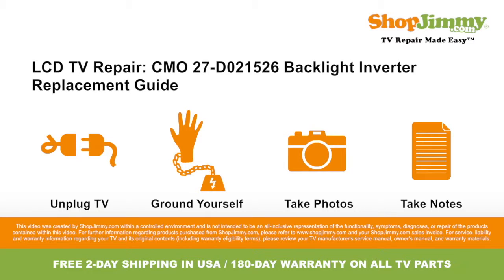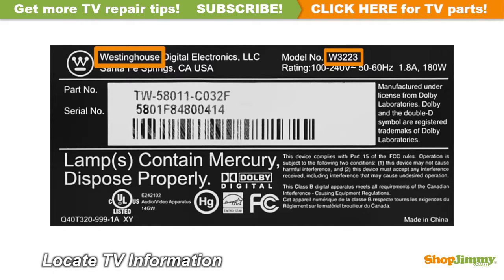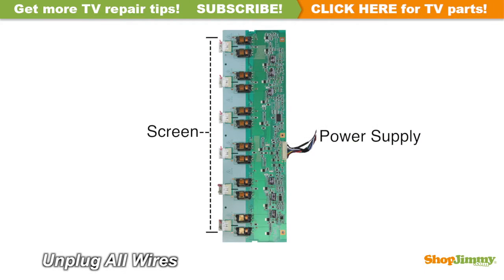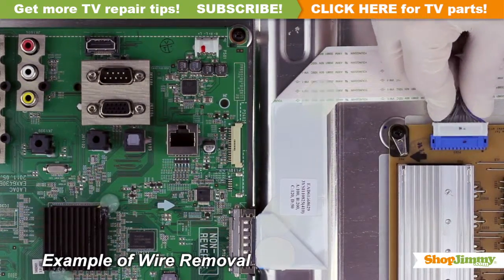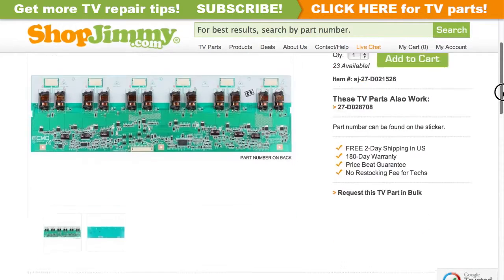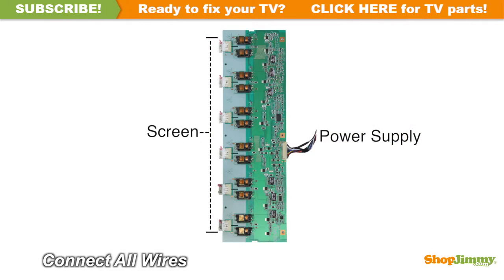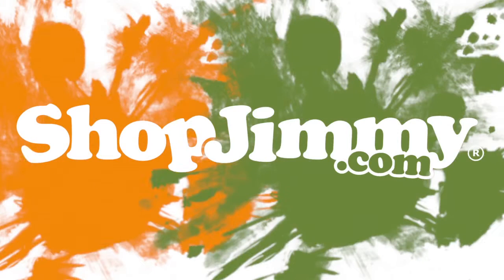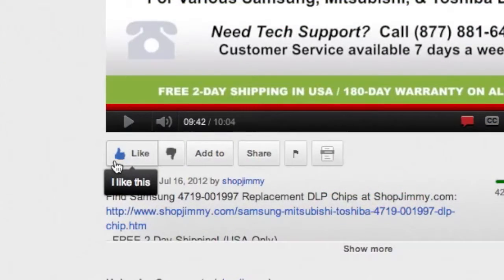SAMSUNG LN32 Backlight Inverter Boards Replacement Guide for LCD TV Repair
The Backlight Inverter Board shown in this video is a compatible substitute for the following Part Numbers, and is a replacement for the following LCD TV models:

Part Number:
•  27-D028708

LCD TV Model Numbers:
•  MATSUI M32LW409
•  PROSCAN 32LB30Q
•  RCA 32LA30RQ
•  SAMSUNG LN32A300J1DXZA
•  SAMSUNG LN32A330J1DXZA
•  SAMSUNG LN32A450C1DXZA
•  VIORE LC32VH56A
•  VIORE LCD32VH56A
•  VIORE LCD32VH65
•  WESTINGHOUSE SK-32H635S
•  WESTINGHOUSE W3223
•  XENIUS LCDX32WHD88

Top Common LCD TV Problems for bad Backlight Inverter Boards:
•  No Backlight

Materials Needed:
To be best prepared to replace the Backlight Inverter Board inside of your TV, you will need the following materials:
•  Your ShopJimmy.com replacement Backlight Inverter Board.

Instructions:
•  The Backlight Inverter is a part of your TV's LCD Panel Assembly. The Backlight Inverter is mounted to the back of the Panel close to the left edge, and can be hidden under a metal or plastic cover.
•  Backlight Inverters are connected to the panel via small wires or lock into a series of small slot connections built into the panel.
•  Unscrew and remove your bad Backlight Inverter Board.
•  Insert all screws to secure your ShopJimmy New Backlight Inverter Board to the chassis.
•  This ShopJimmy replacement Backlight Inverter Board does not require any manual configurations in order to function. Simply plug in and power on and your TV will function as if new.